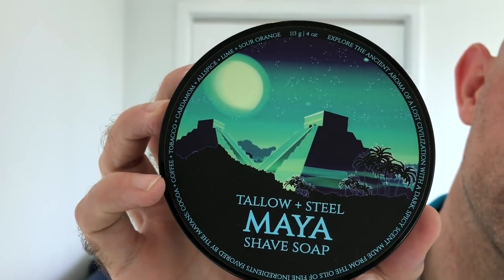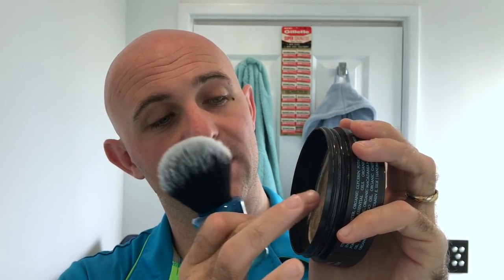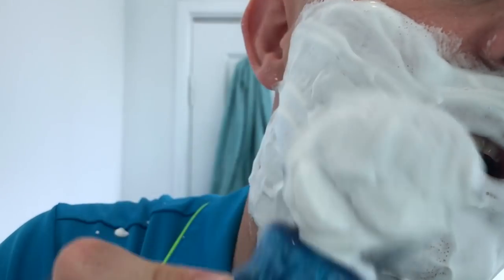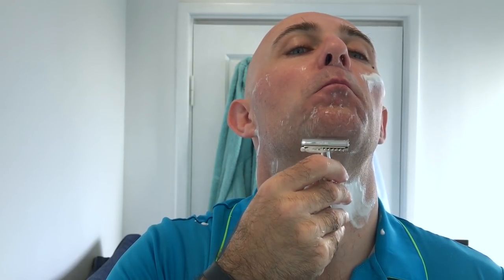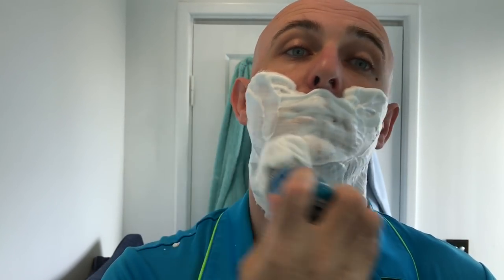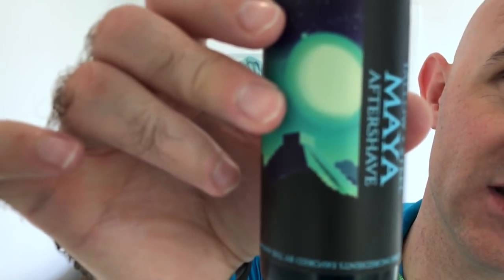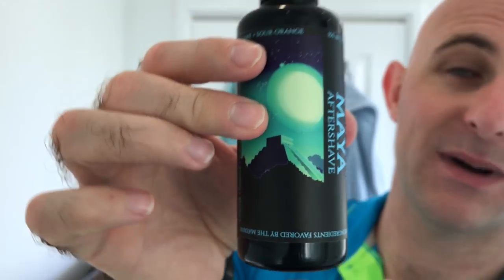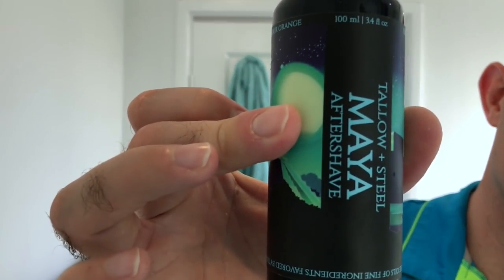Tallow + Steel "MAYA", Cadman 26mm Tuxedo and the Yaqi closed comb!!!!!